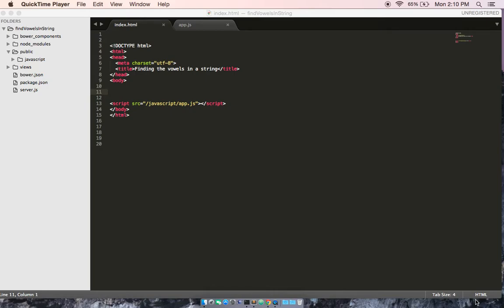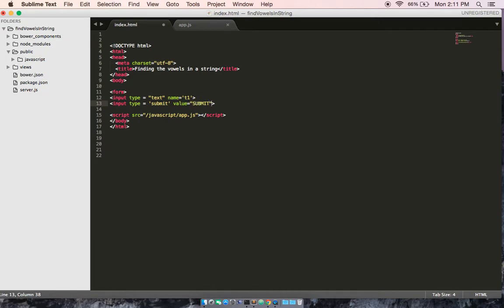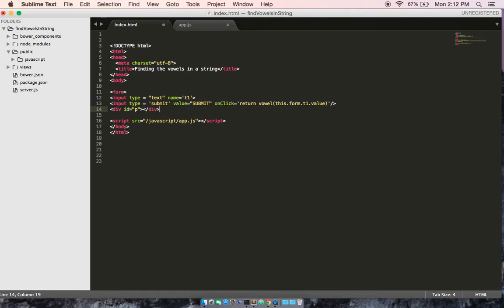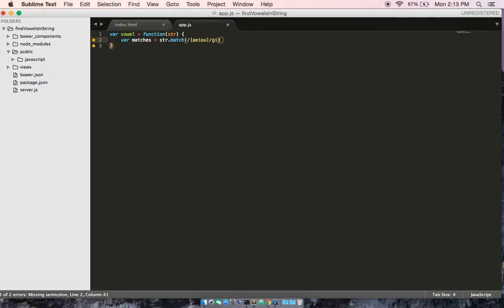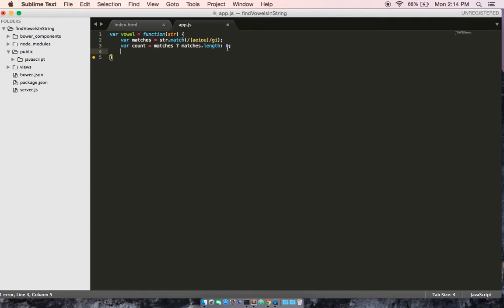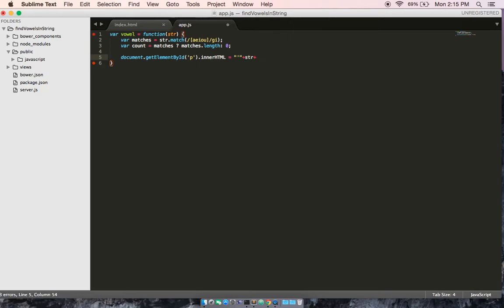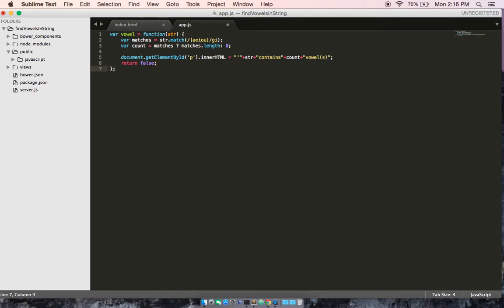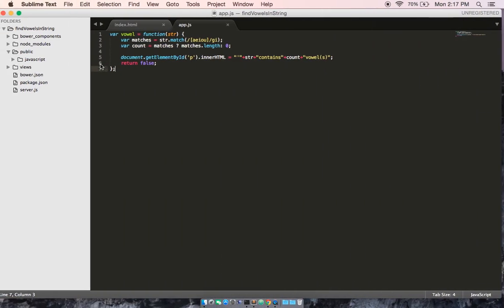Intro to Javascript - Find the vowels of a string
Tutorial on finding the vowels of a string